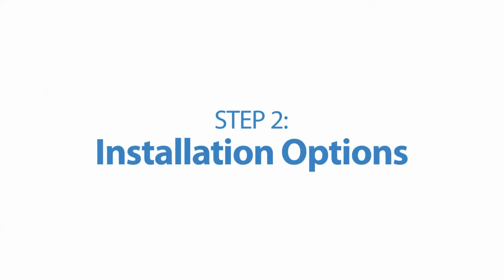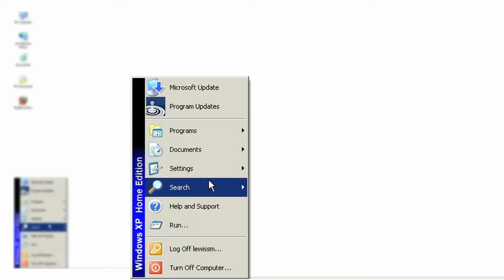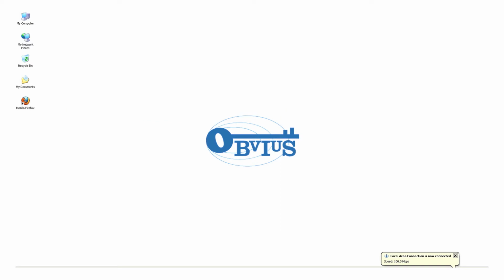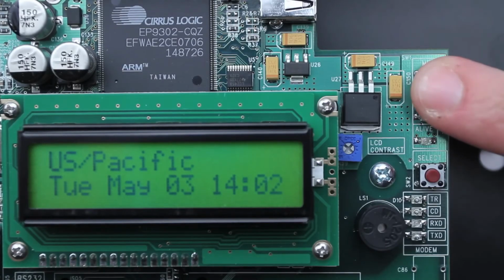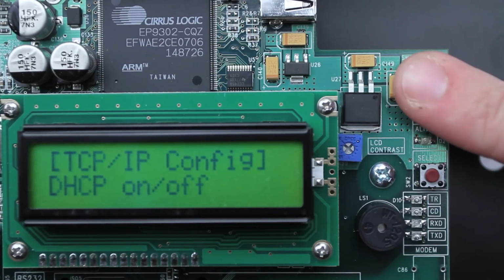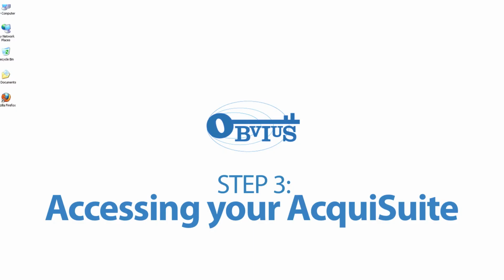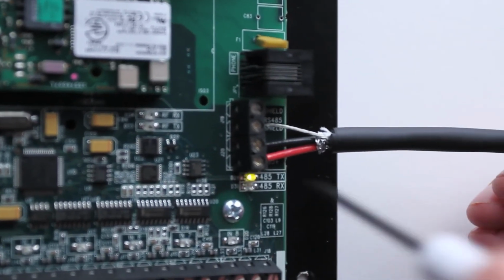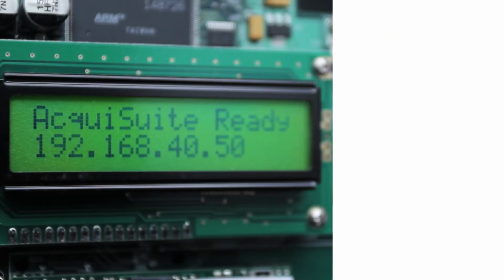AcquiSuite Installation and Commission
This video is an overview of the installation and commission of an Obvius AcquiSuite Data Acquisition server.